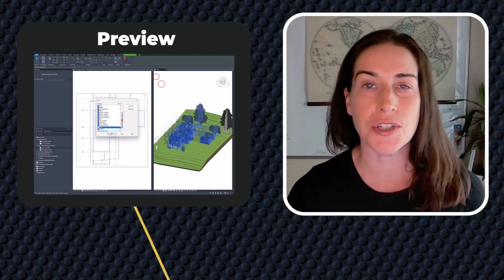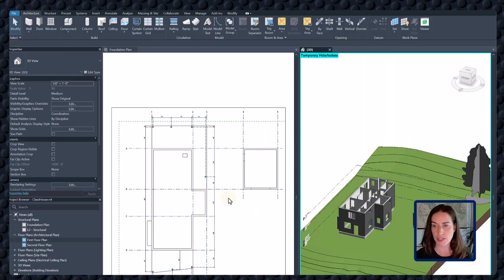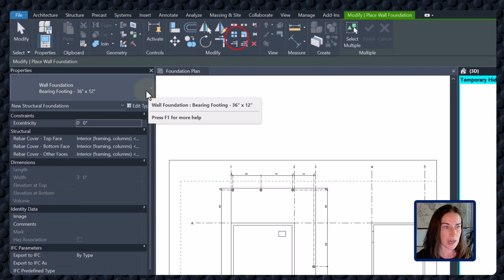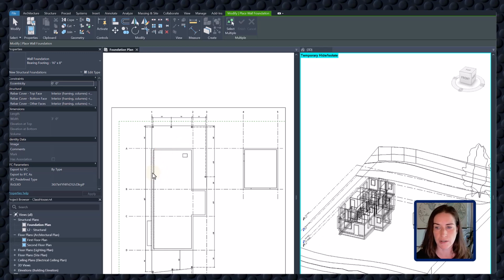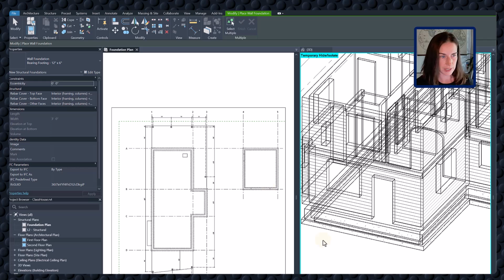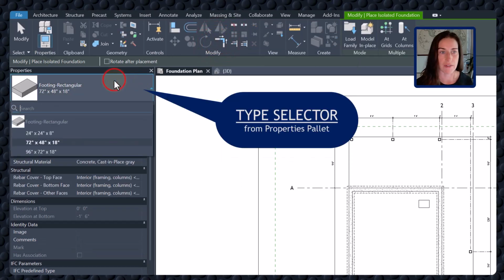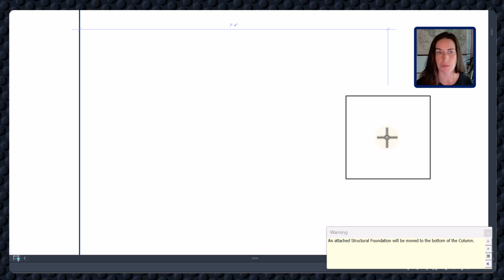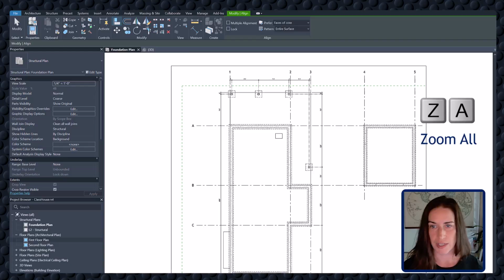3.4 Structural Foundations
Use either 2D or 3D view to create Structural Foundations.  Add both a Contiuous Wall Footings as well as Isolate Footings for columns
00:00 Introduction
00:36 Contiuous Wall Footings
01:24 Isolated Footings